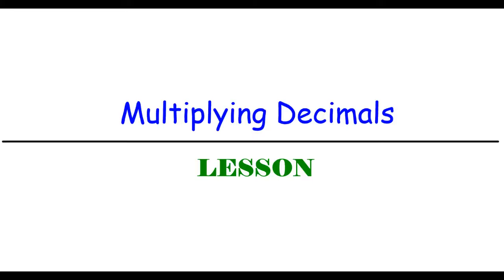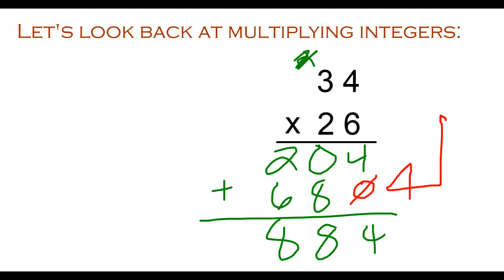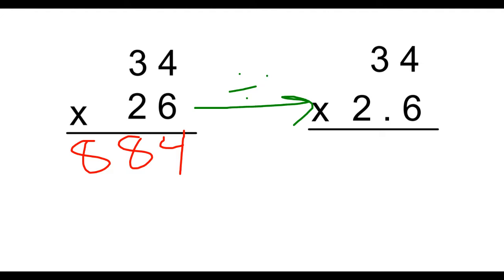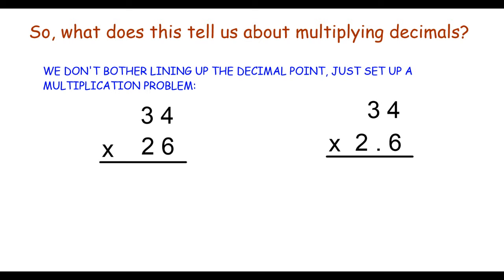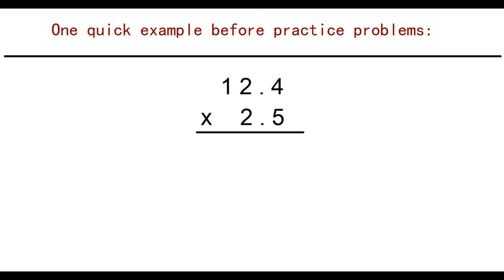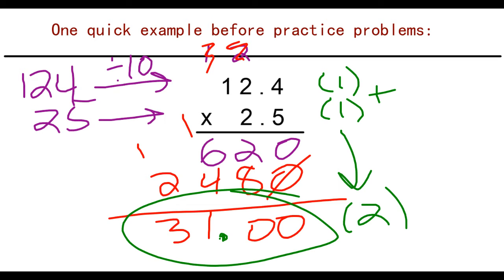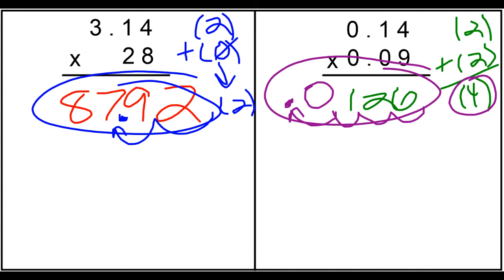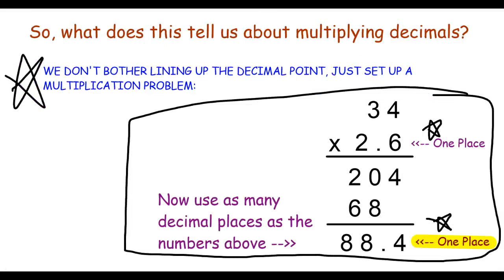FULL LESSON - Multiplying Decimals - Oct. 2016